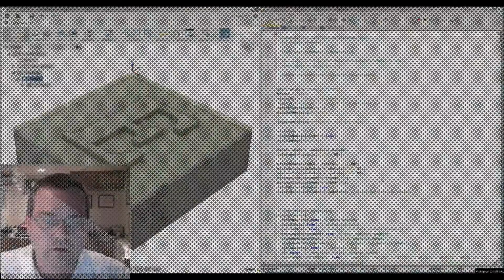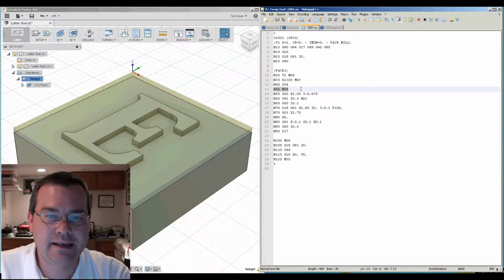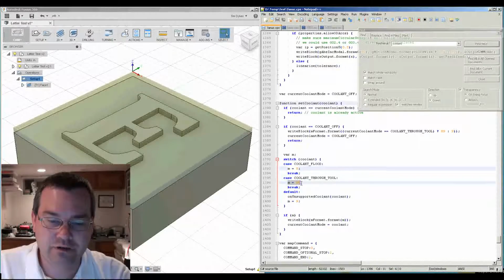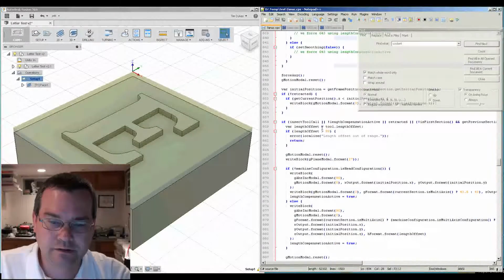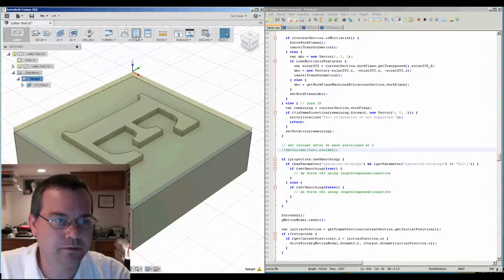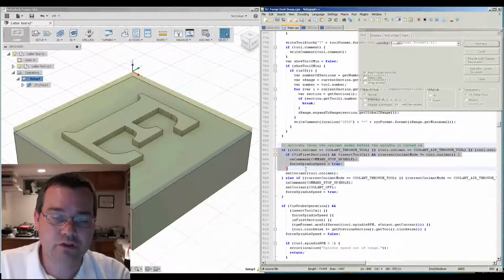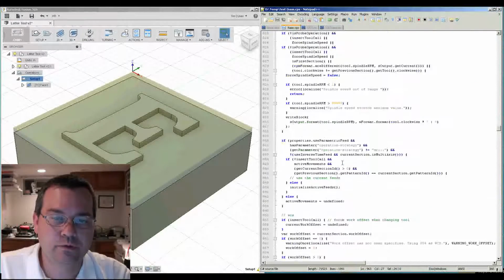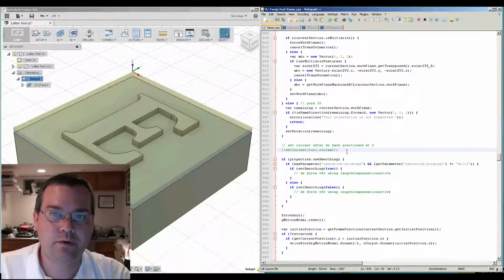Fusion 360 Post Processor Coolant Enable Location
Hello everyone, welcome to At-Man Unlimited. We are going to go under the hood on the Fusion 360 post processor again, this time we will move where the coolant gets enabled.  Most default processors enable the coolant right after a tool change. If you have a completely enclosed machine it’s not a big deal.  However if your machine is open at the top this can make a bigger mess then you would like. So let’s move the coolant enable to after the initial Z position move. But be careful, not all machines are the same and you may run into other issues so make sure to test all modes of coolant you have.